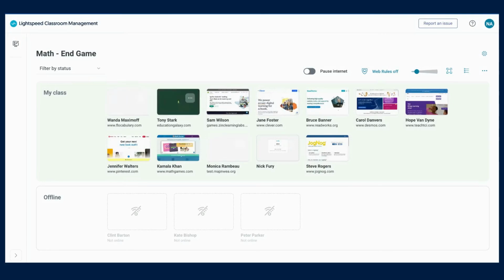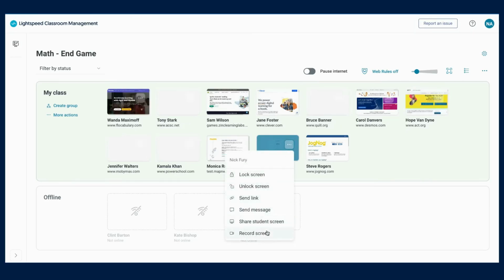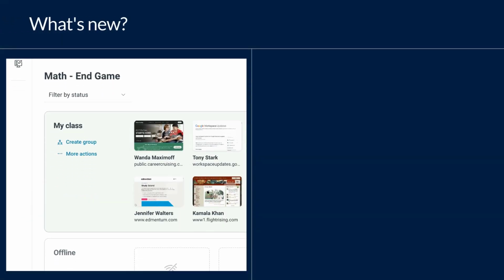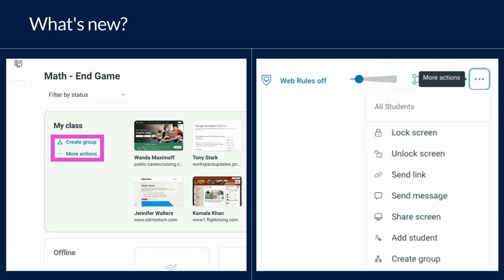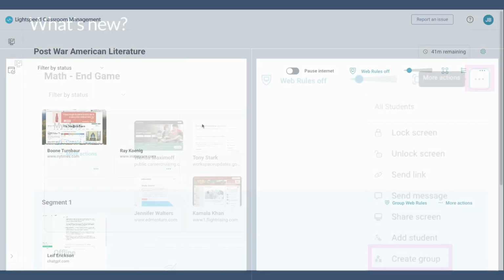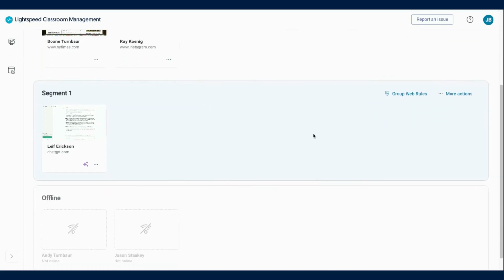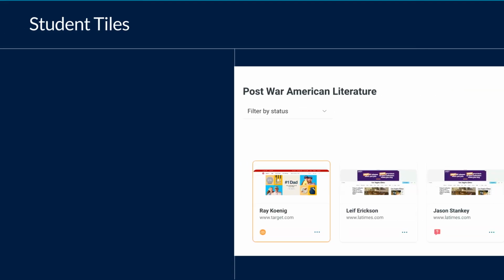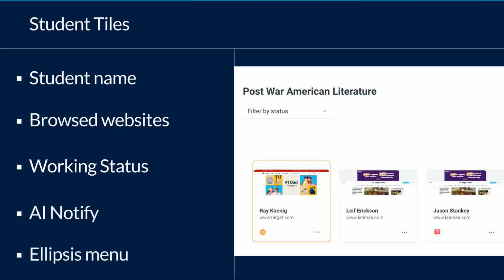What's New? | Lightspeed Classroom Management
Lightspeed Classroom Management™ has always been a powerful companion for teachers in one-to-one device environments.

This short video will guide you through the changes and updates to the Classroom Management software as we grow and evolve to fit the needs of teachers and IT directors across districts.